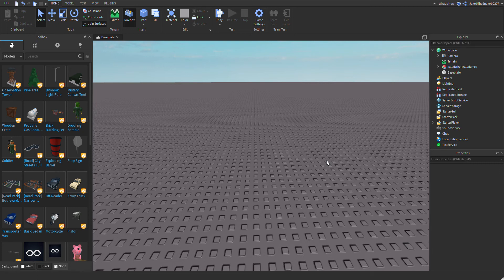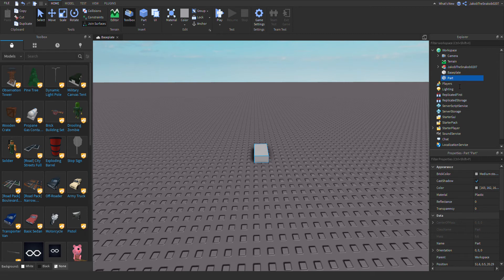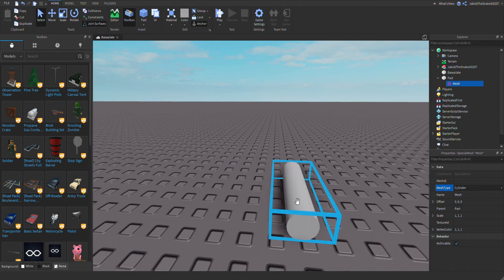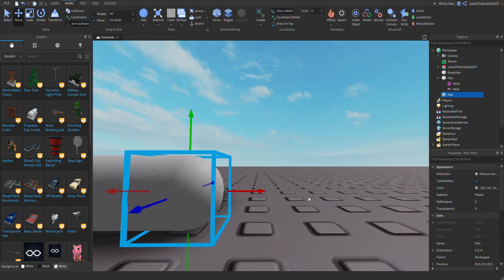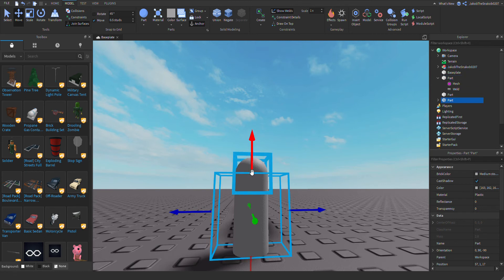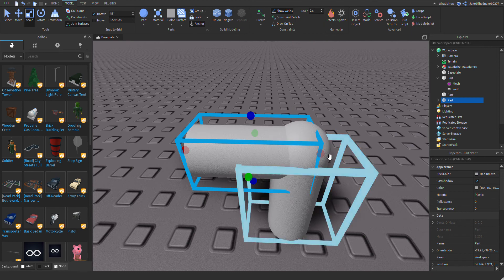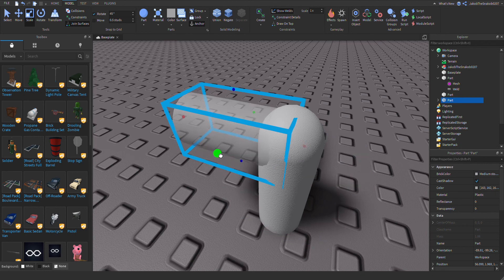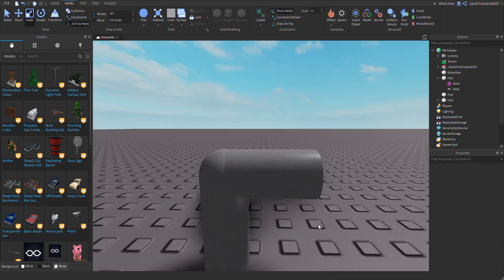Roblox Studio Tutorial - How to make a pipe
Today I teach you how to make a nice looking pipe!